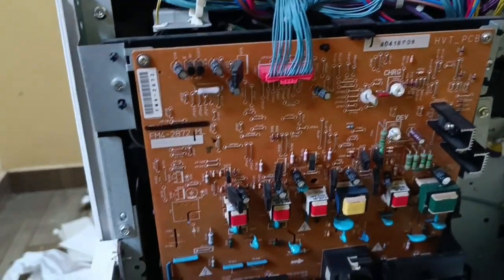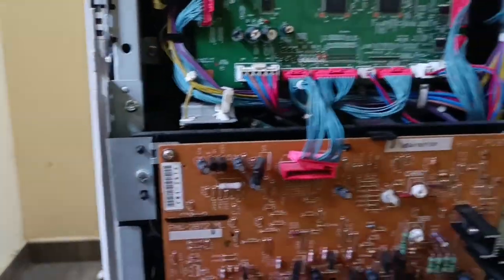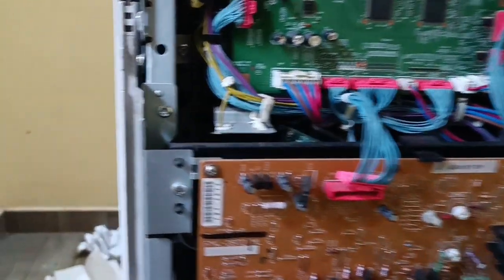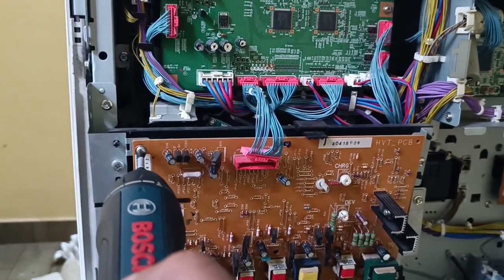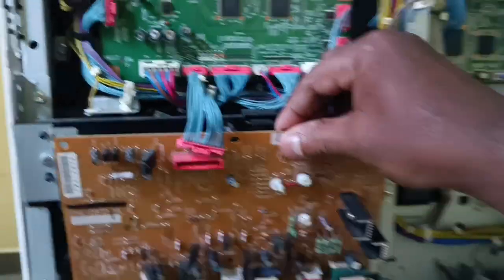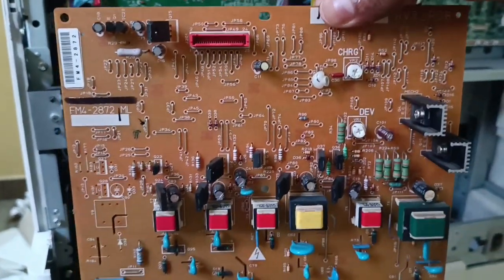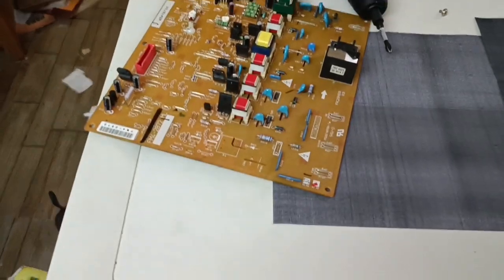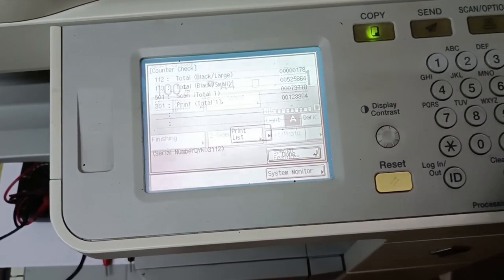Full black copycanon ir 2525 || 2520 || 2535 || 2545 || 2318 || 2420 || 2016 || 2018 || 3570 || 2870